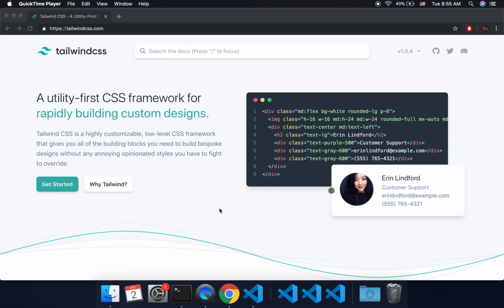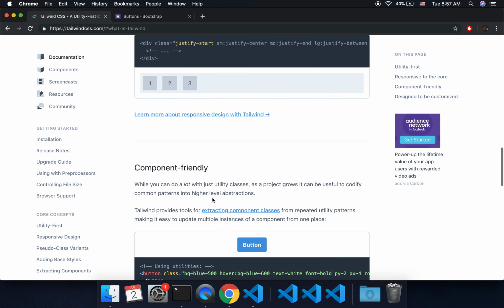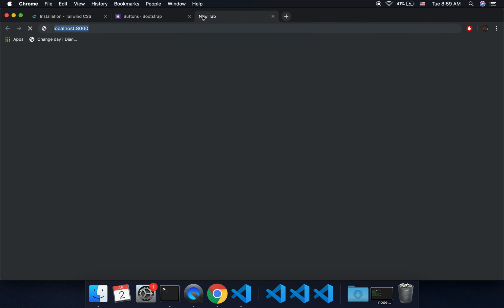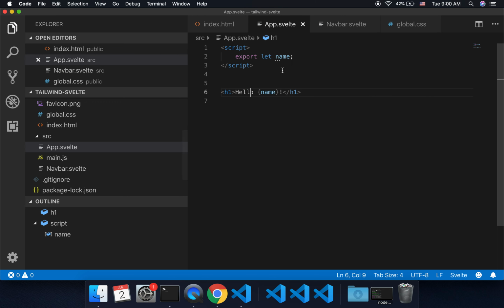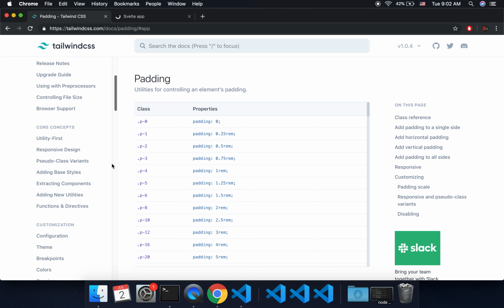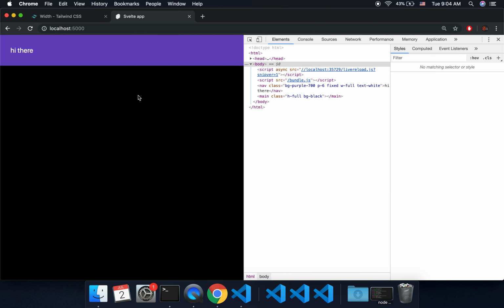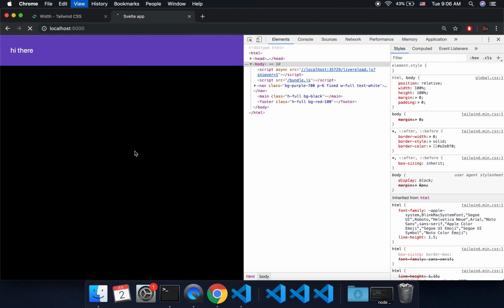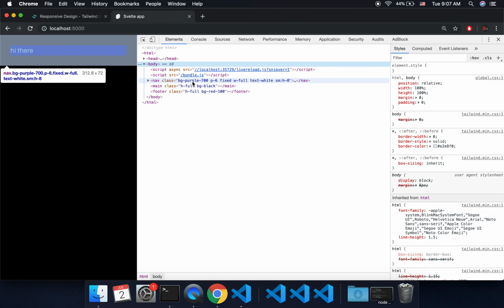Svelte - Intro to TailwindCSS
After the 10:00 minute mark, I just ramble on and don't find a solution, so feel free to skip the last 2 minutes.

There's nothing specific to Svelte in this video. Anything you learn about TailwindCSS will be applicable in other projects as well.